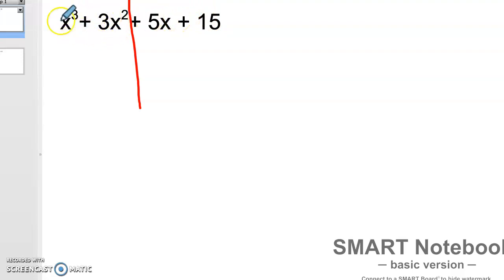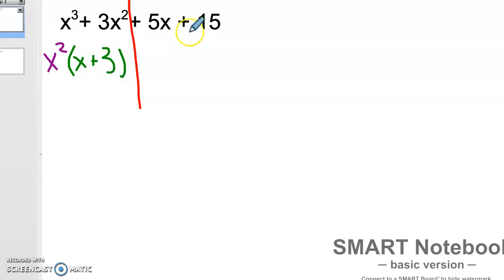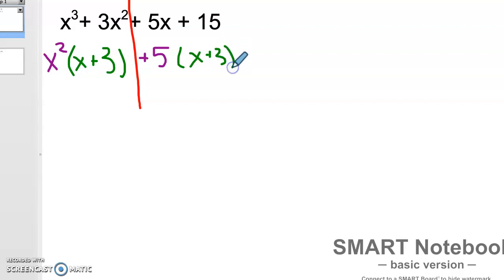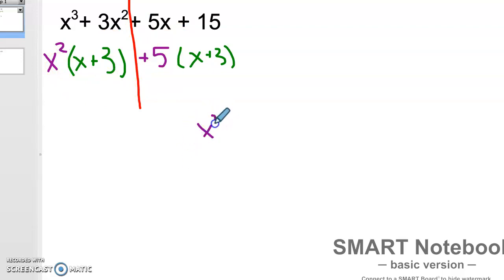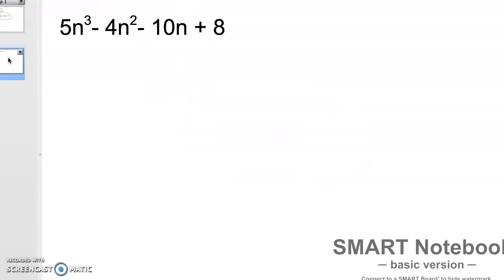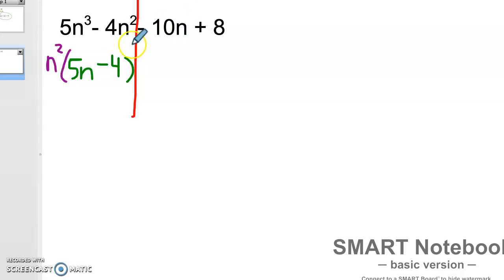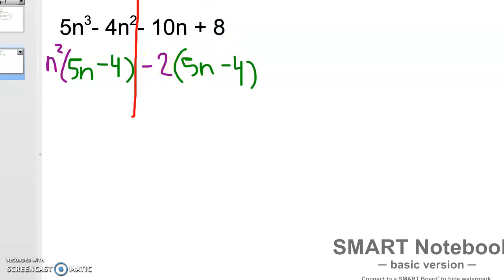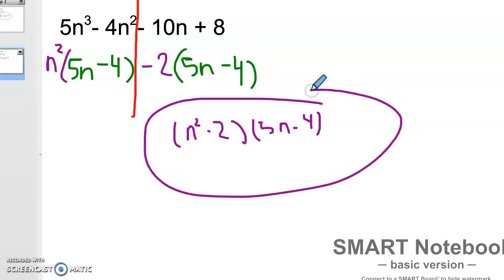factor by grouping